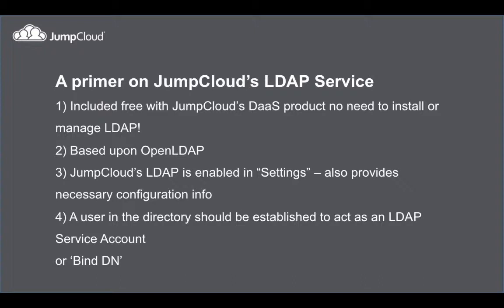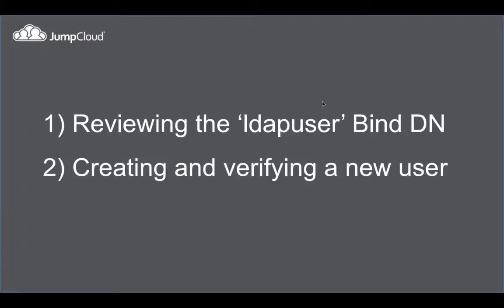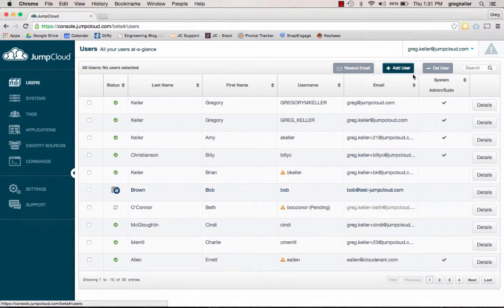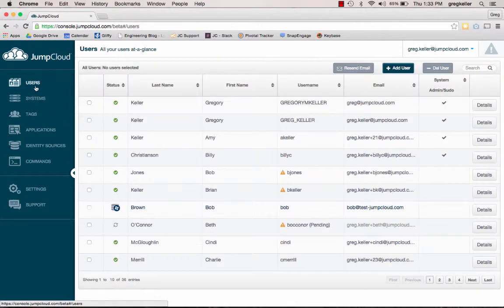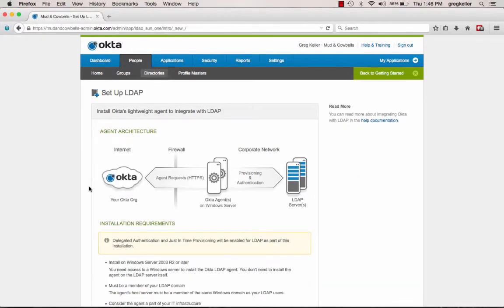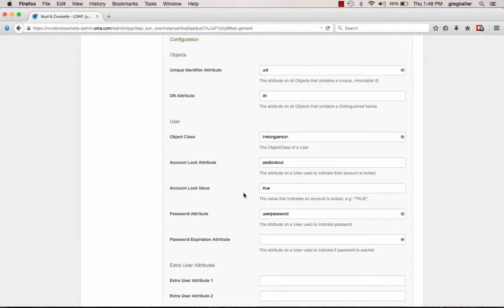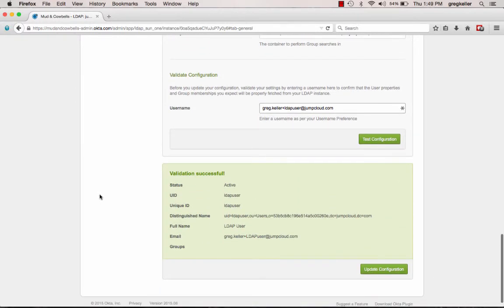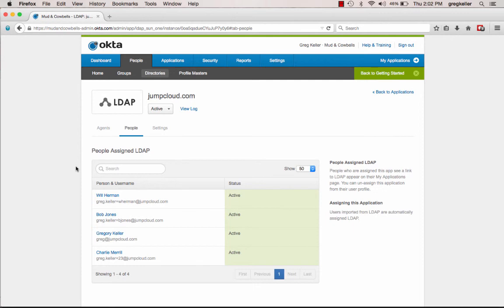JumpCloud and OKTA LDAP Integration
Overview of integrating Okta's single sign-on service with JumpCloud's Directory-as-a-Service via LDAP integration.